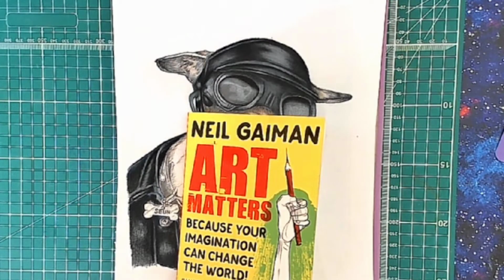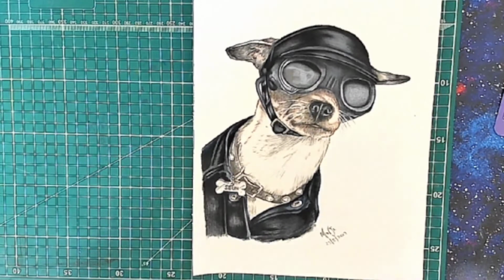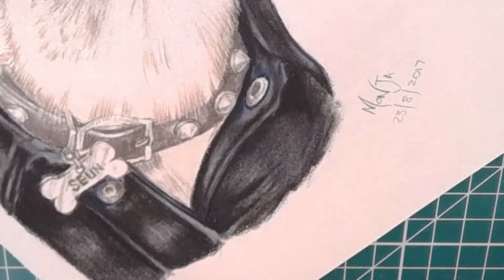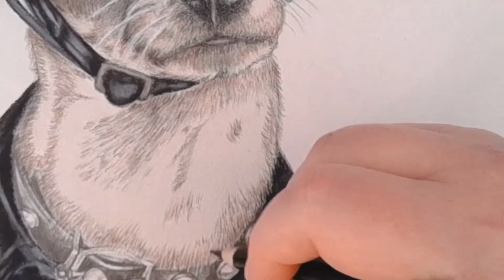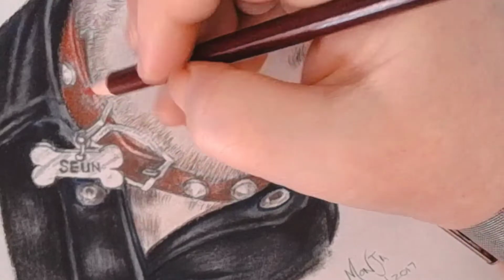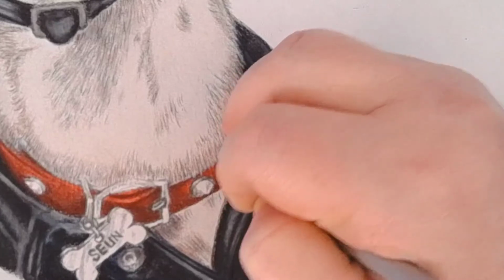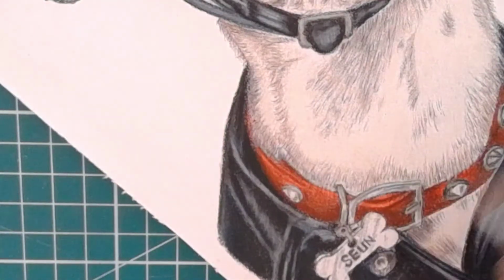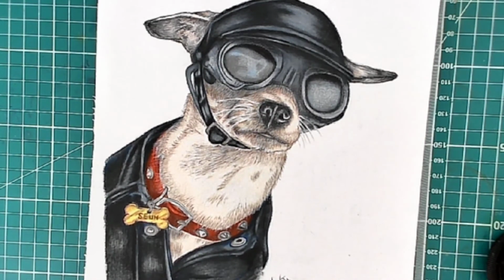Art Therapy Thursday !! Final touches ,Seun & March Completed pages !!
Come celebrate our artist of the month Moja Gates

1, Due to shipping restrictions you must have a USA shipping address
3, I Use a bot to choose winners and it will not choose a winner that is not active in the chat so say something :)
5. No talking during live give aways while rolling numbers